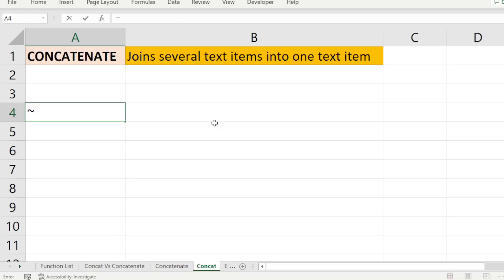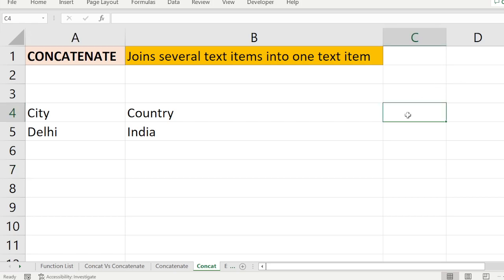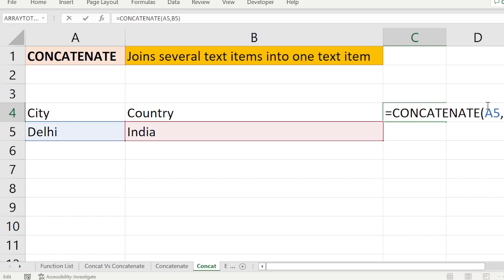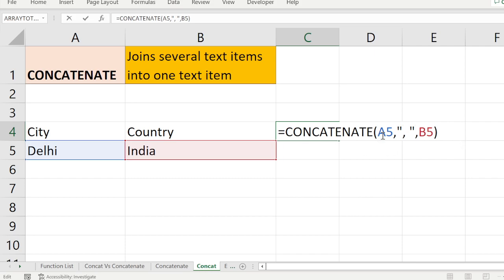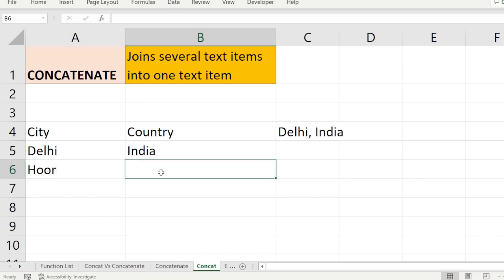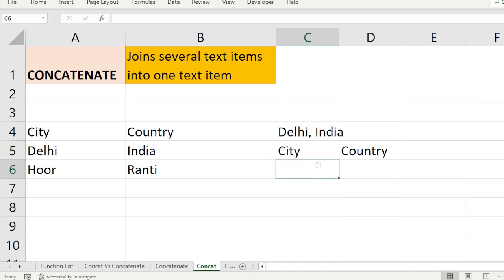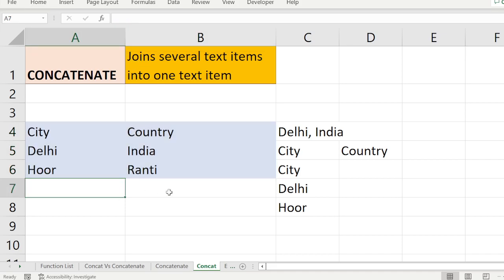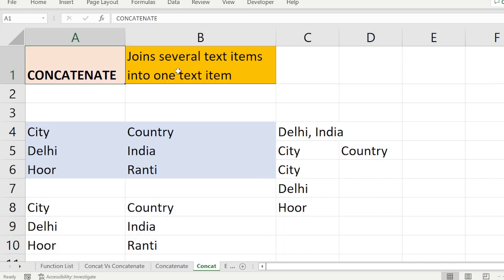EXCEL : Usage of CONCATENATE text function in excel that Joins several text items into one text item